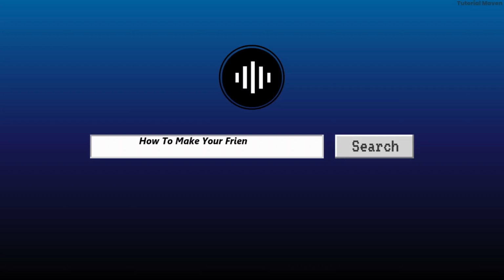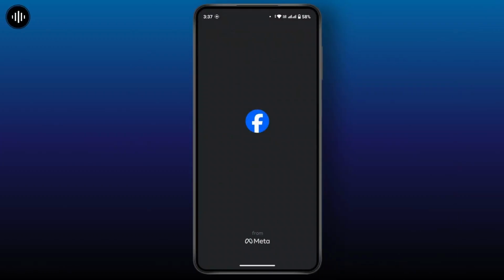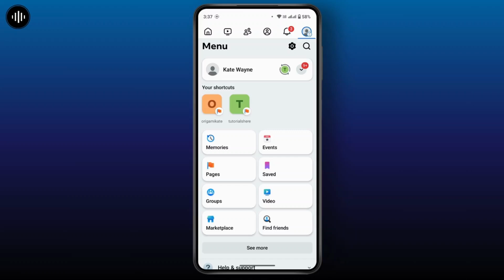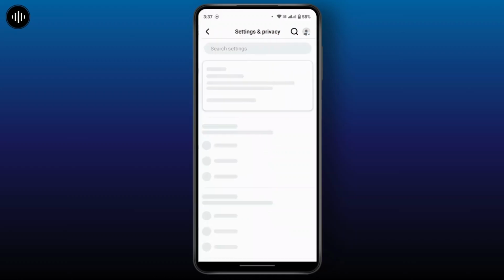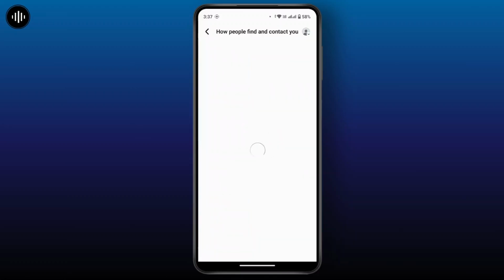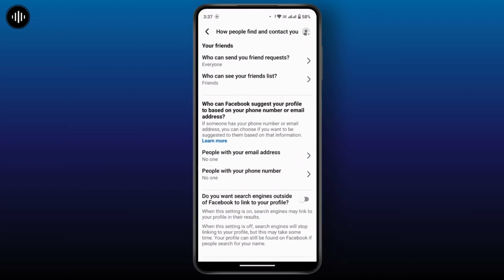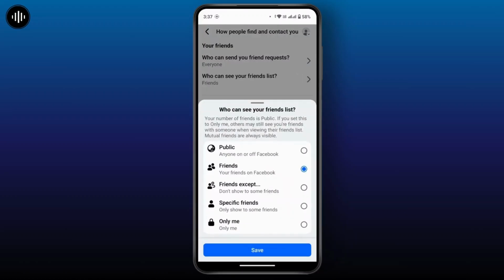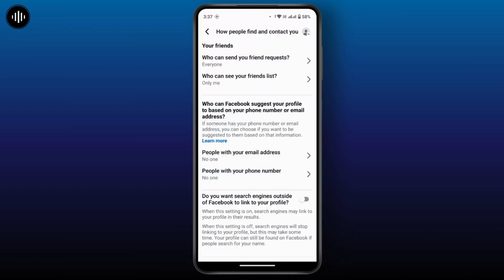How to Hide Friends List on Facebook | COMPLETELY PRIVATE Friends List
How to Hide Friends List on Facebook | COMPLETELY PRIVATE Friends List – In this detailed tutorial, we’ll guide you through the process of hiding your Facebook friends list. Whether you want to keep your friends list completely private or limit visibility to only certain people, we’ve got the step-by-step guide to help you secure your account.

In this video, you’ll learn how to hide your Facebook friends list from everyone, as well as how to customize privacy settings to control who can see your friends.

Timestamps:
0:00 Introduction
0:12 Step 1: Accessing Your Facebook Privacy Settings
0:25 Step 2: Hiding Your Friends List from Public